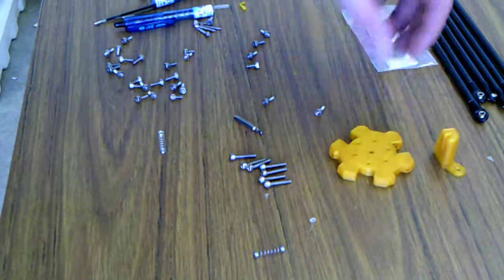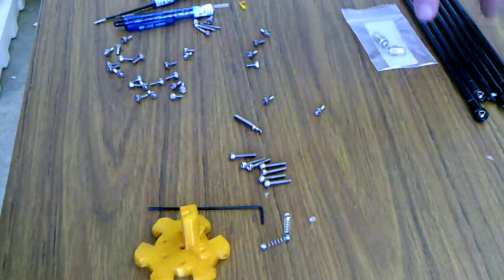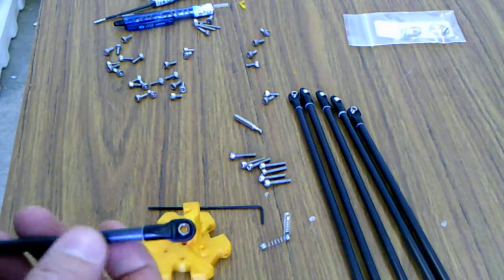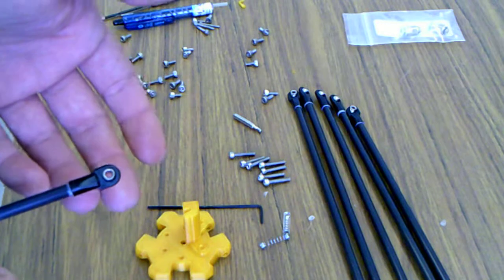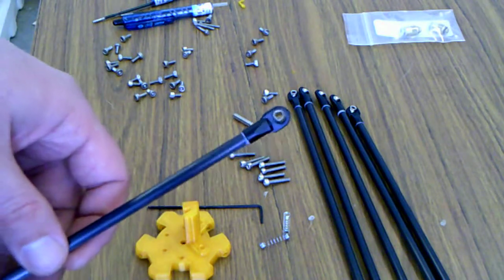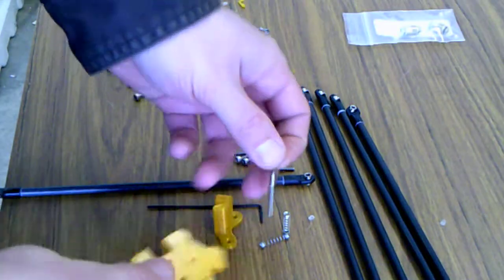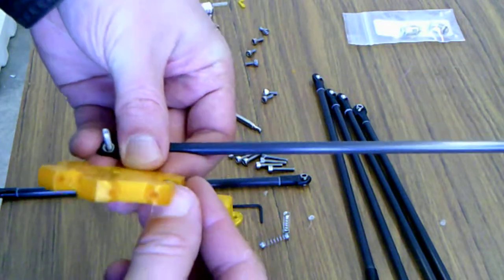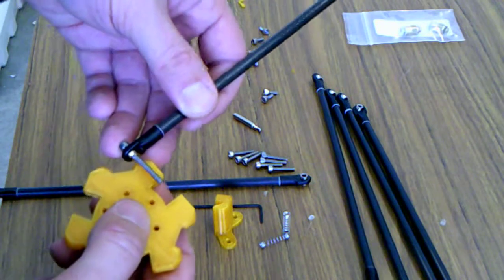Kossel Mini Build (25 of ?) End Effector 1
Introducing the parts required for the end effector.